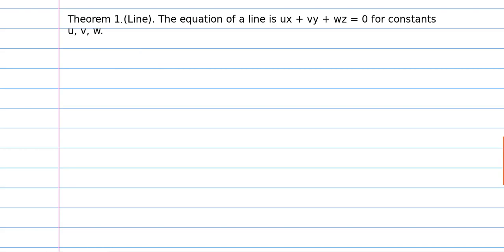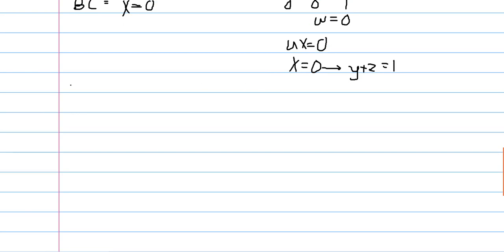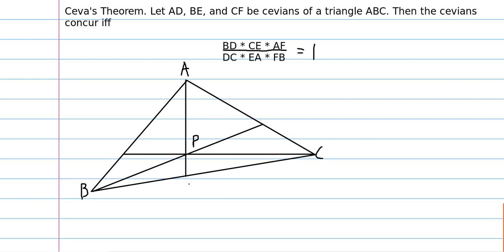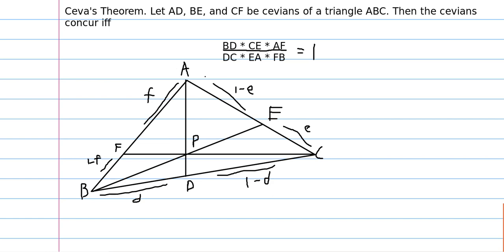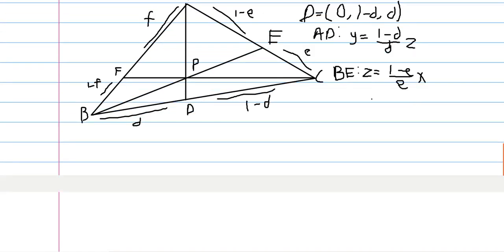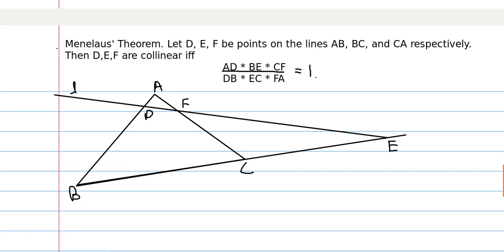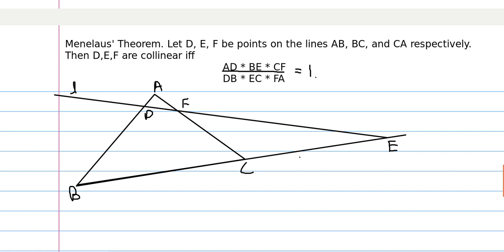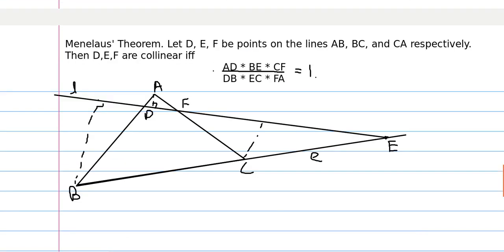Barycentrics Part 2: Some Classical Results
The equation of a line, and using it to solve some problems.
Ceva's Theorem and Menalaus' Theorem with barycentric coordinates!